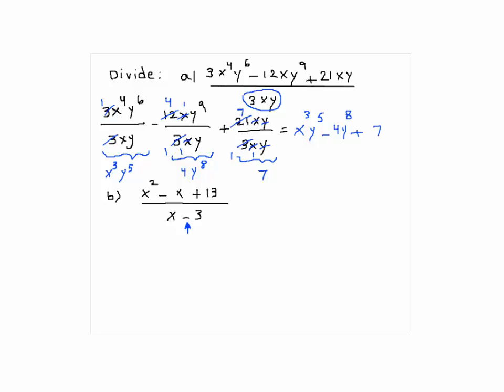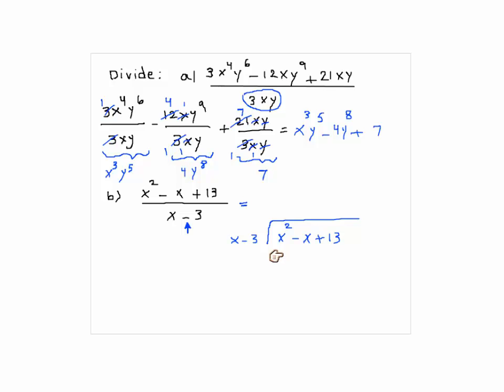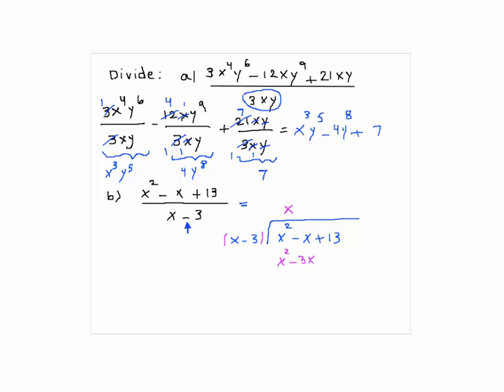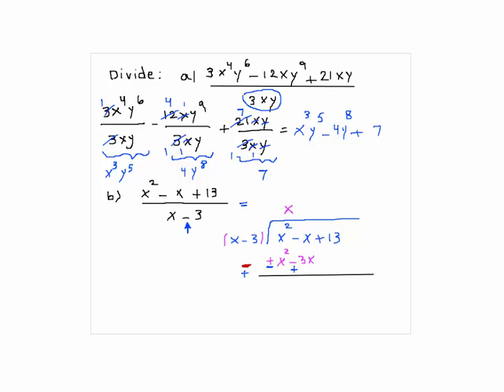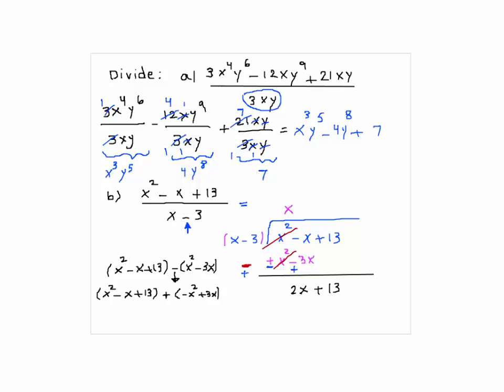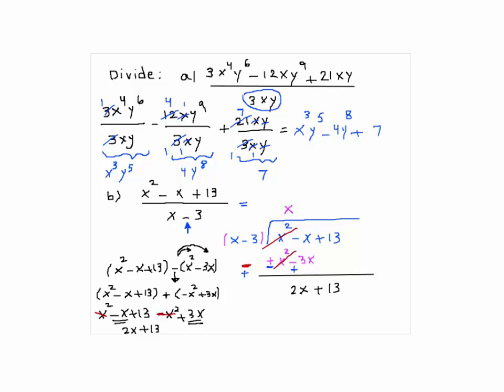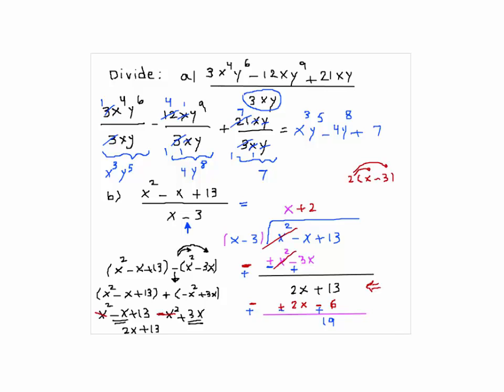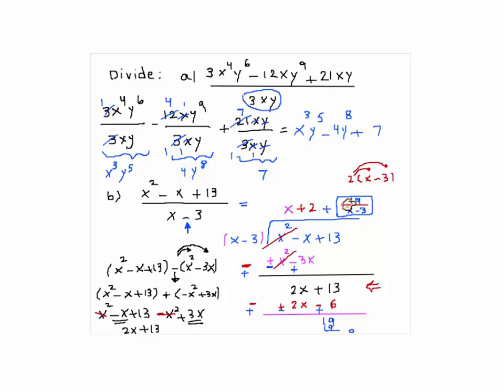Solution to Problem 16 Part B Take Home Test 2 Intermediate Algebra